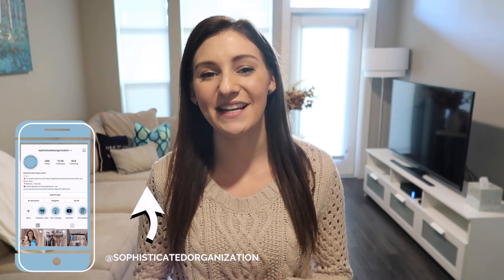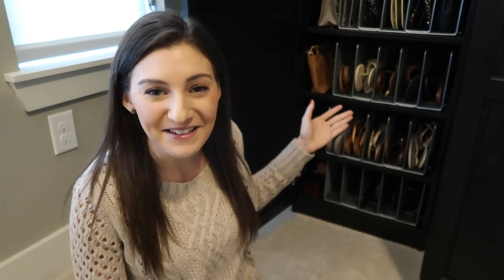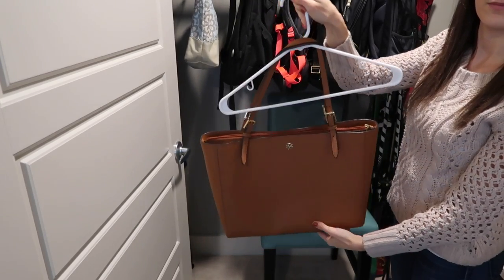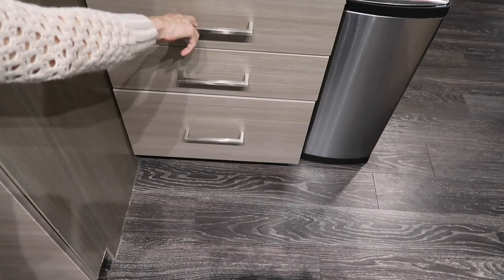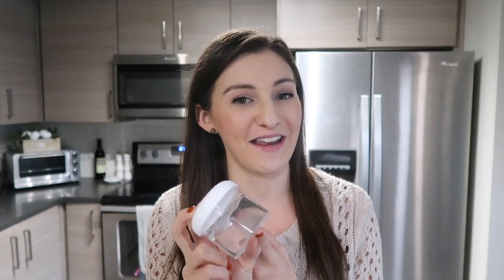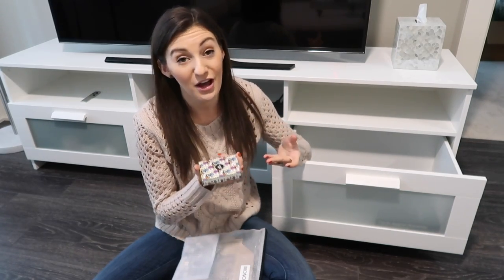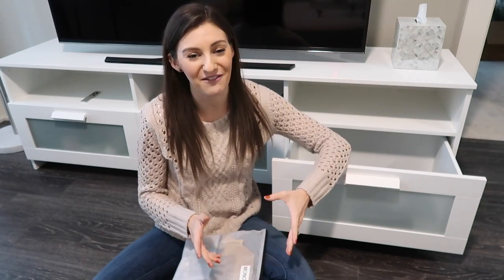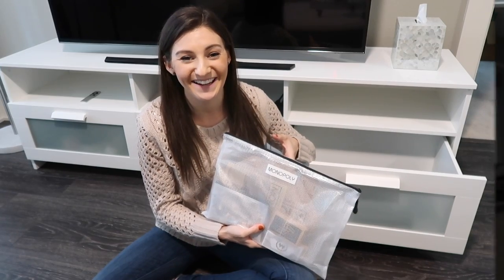ORGANIZING IDEAS YOU PROBABLY NEVER CONSIDERED // Products You Need To Get Organized + Organize Hack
Organizing ideas you probably never considered! These are the products you need to get organized. I want to show you my favorite sophisticated organization organize hack! I hope that I have included some organizing hacks you havent heard before. These unique organizing ideas will help you get every space in your home in shape!

xoxo Sophie

Museum Gel
Museum Putty
Hooks for Cords
Game storage
Small photo organizers
Large photo organizers
Label pockets
Swimsuit storage
Bamboo Drawer Dividers
Adhesive bins
Similar Gift Card Organizer
Greeting Card Organizer